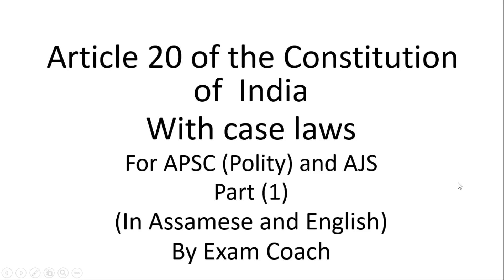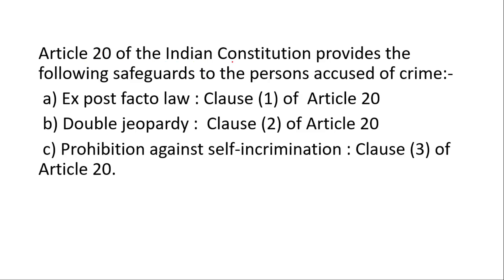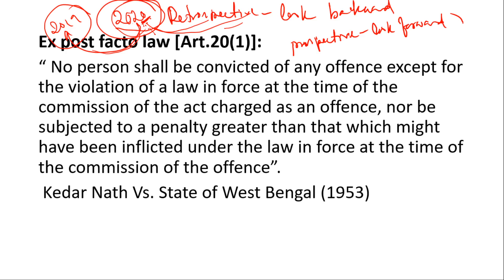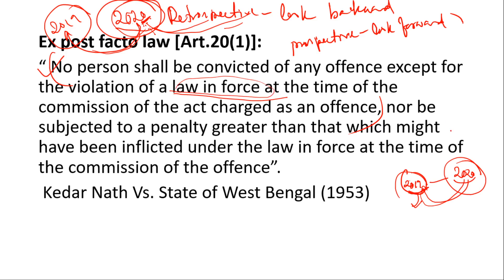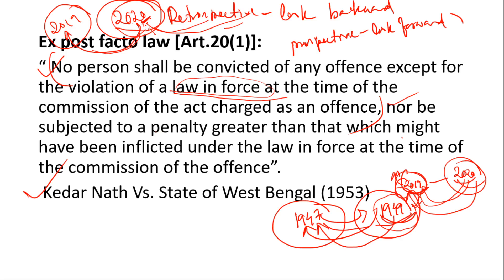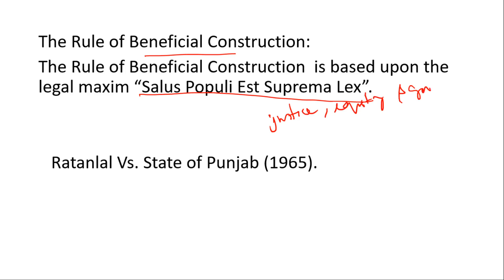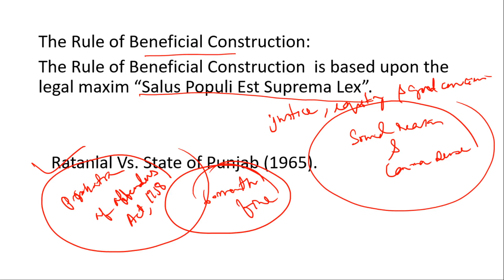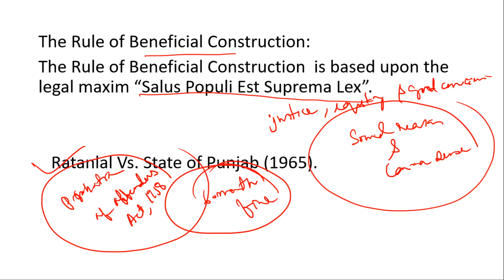Article 20 of the Constitution of India, Part(1)